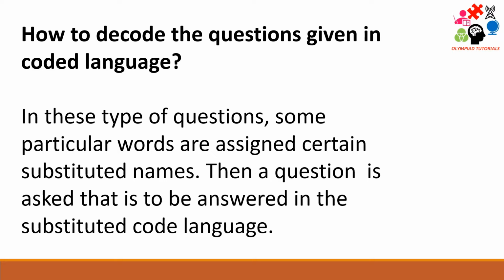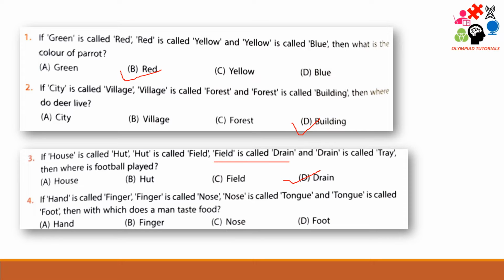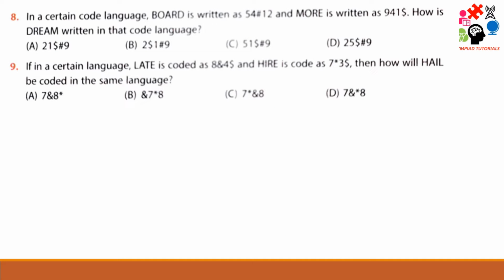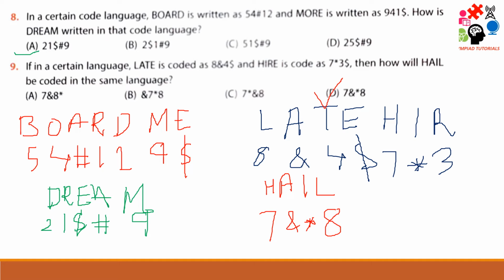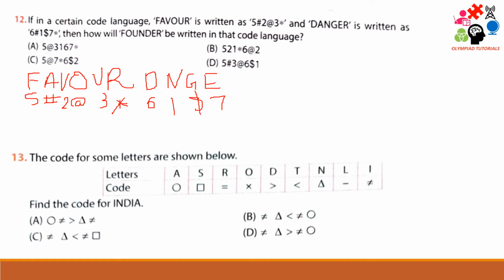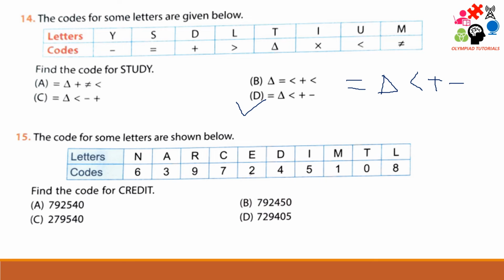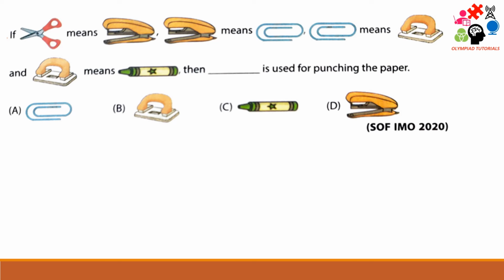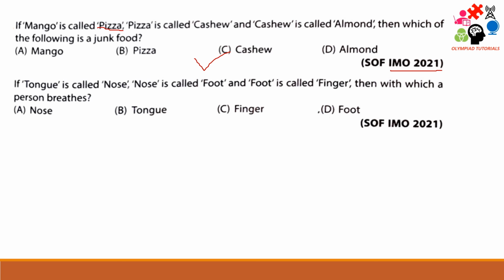Lecture 9 CODING AND DECODING || practice questions for all Competitive Exams